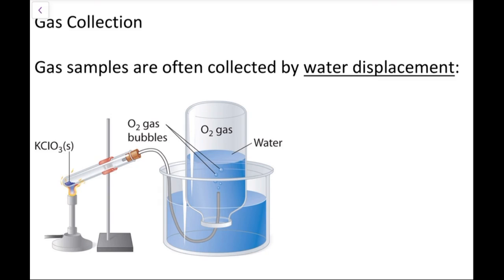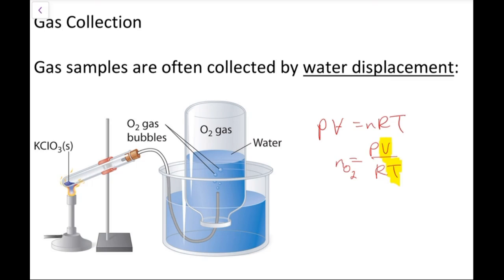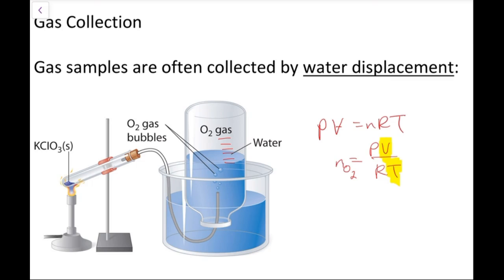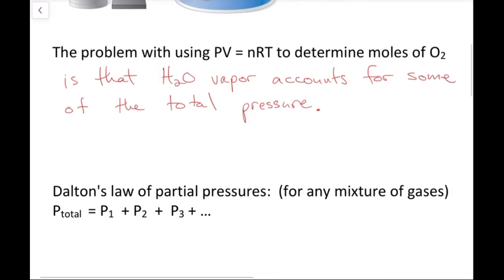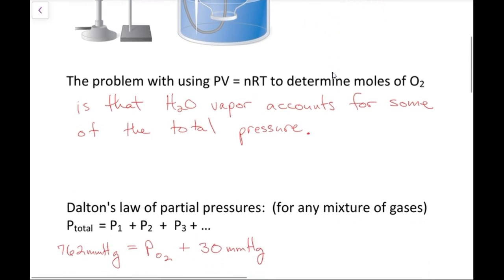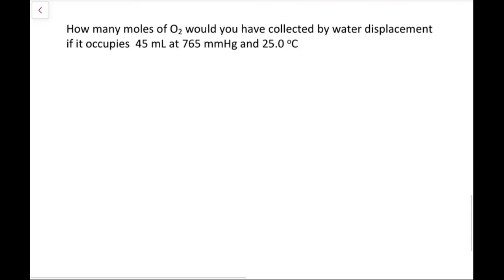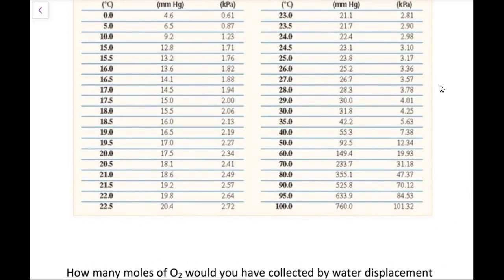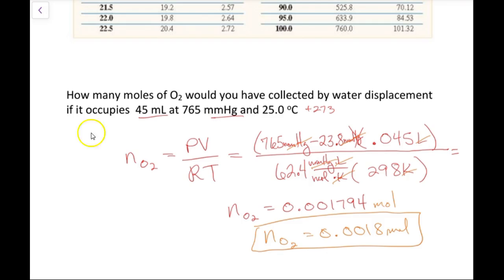Gas Collection Notes - Honors